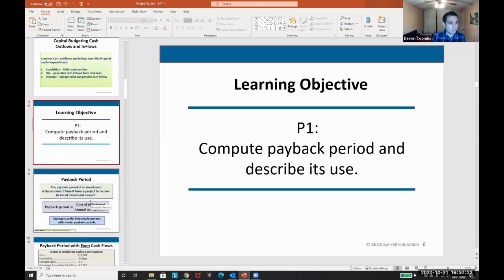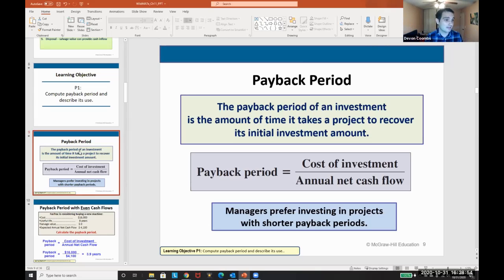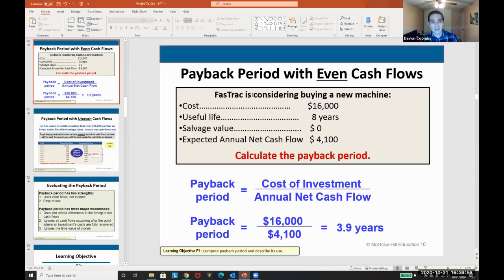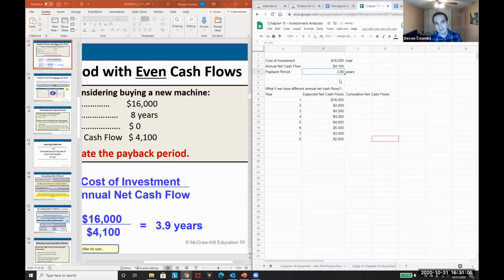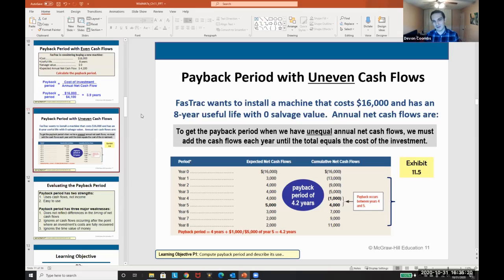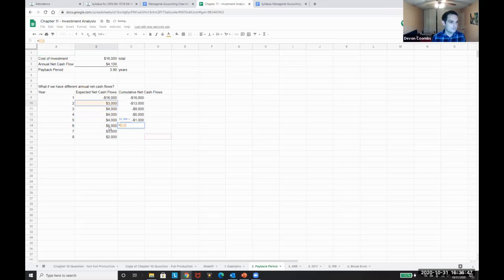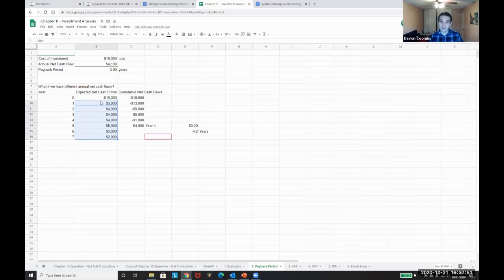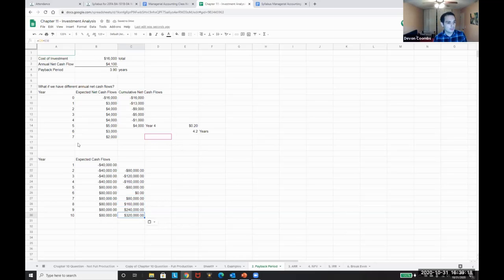Managerial Accounting - Payback Period - Ch. 11 Video 2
Managerial Accounting - Capital Budgeting- Ch. 11 Video 2